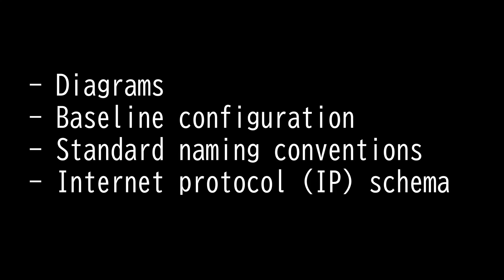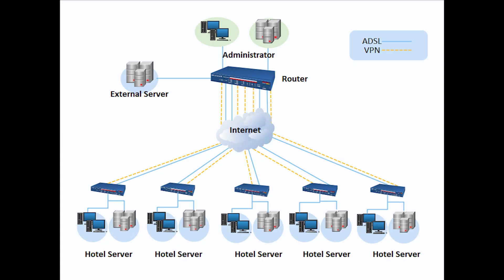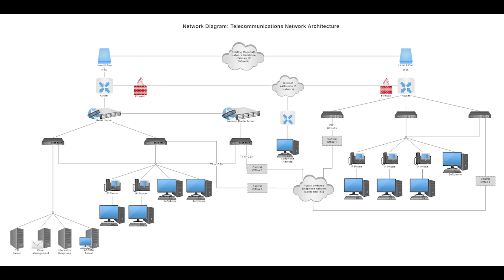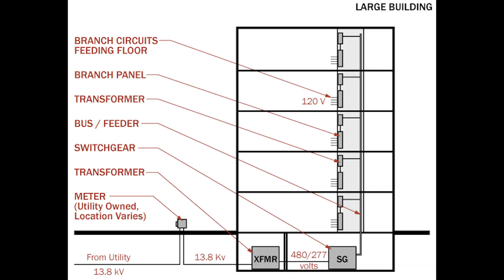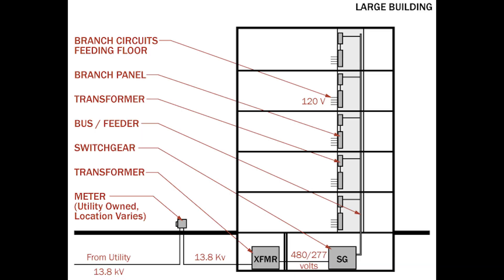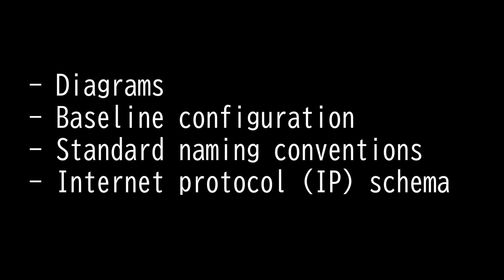Domain 2.1: Configuration management - CompTIA Security+ SY0 601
Configuration management
- Diagrams
- Baseline configuration
- Standard naming conventions
- Internet protocol (IP) schema